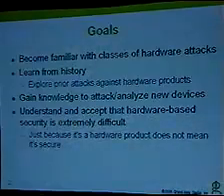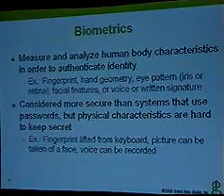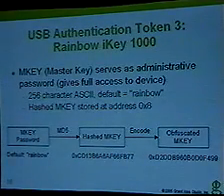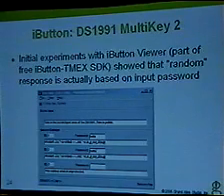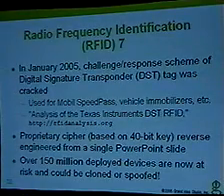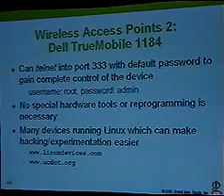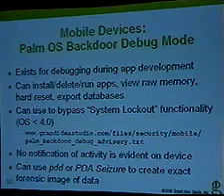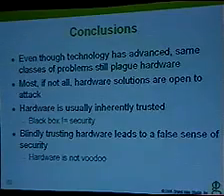2005_BlackHat_Vegas-V17-Grand-Sec_Problems_HWare_Devices.mp4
2005_BlackHat_Vegas-V17-Grand-Sec_Problems_HWare_Devices.mp4